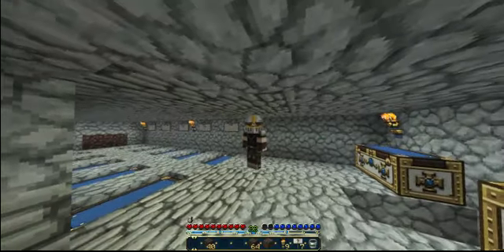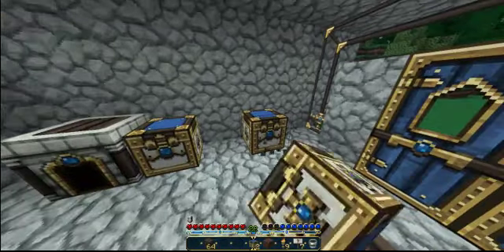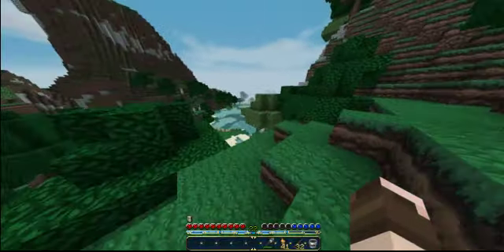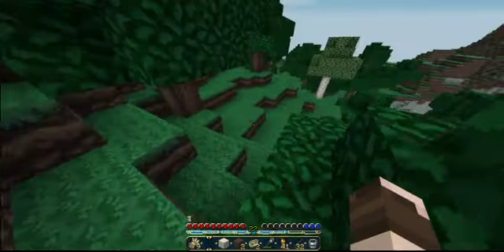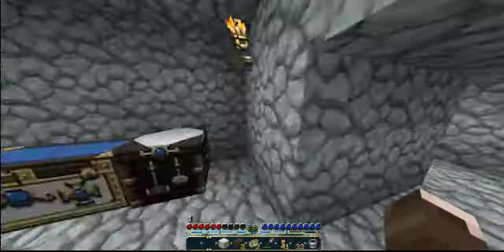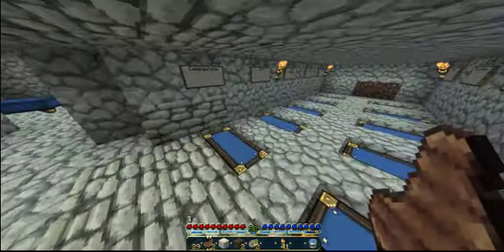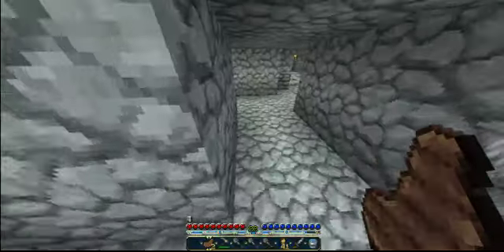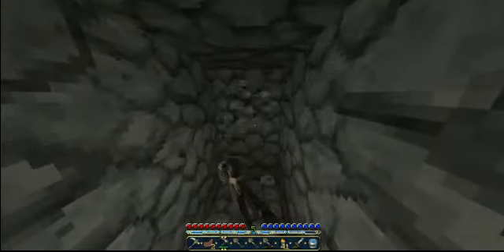Minecraft: Survival Let's Play Ep. 8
Hello everyone and welcome to my new Let's Play series of Minecraft Survival!